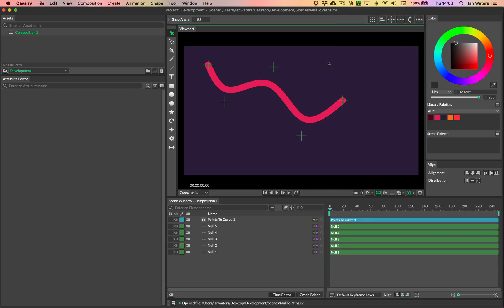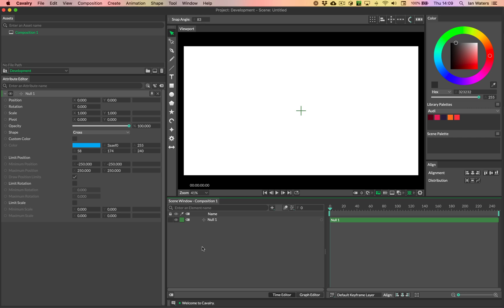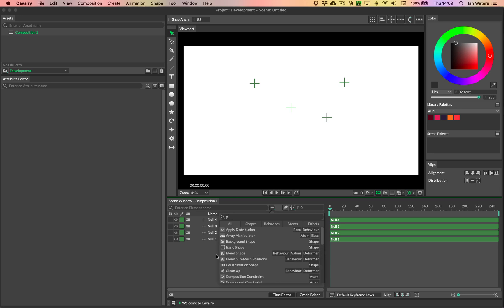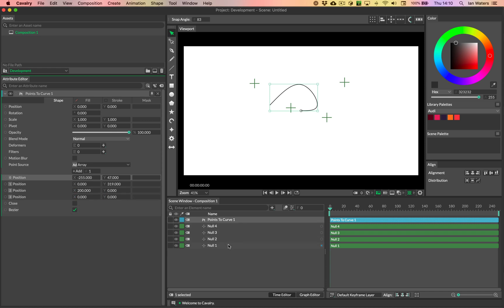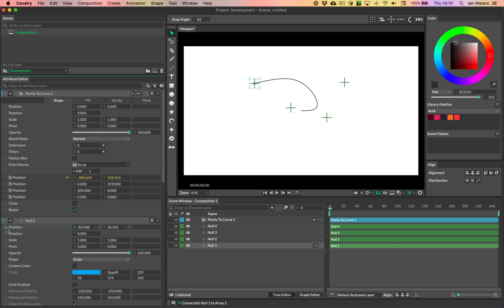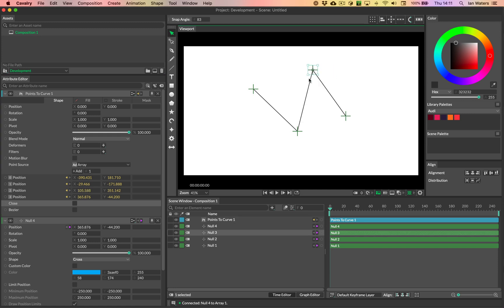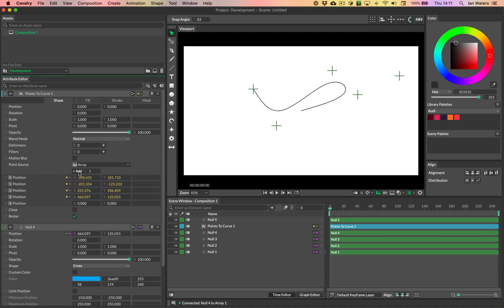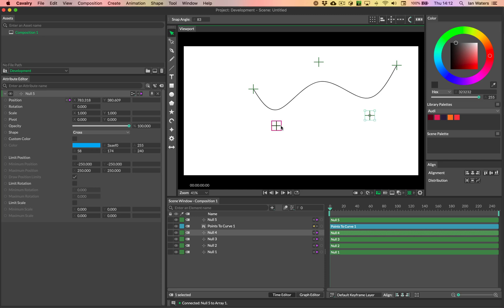Feature | Create a path using Nulls in Cavalry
Create a path in Cavalry by using Nulls to define the position of the points on the path. Each Null can then be animated using keyframes or connected to other attributes or Behaviours.